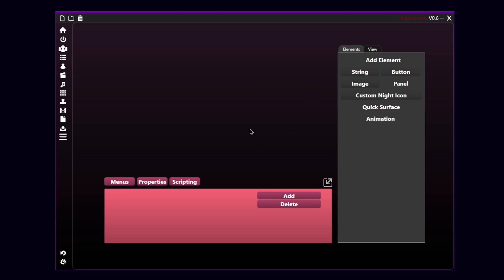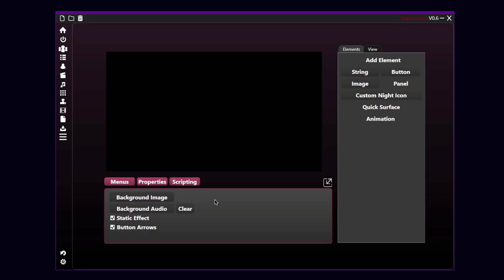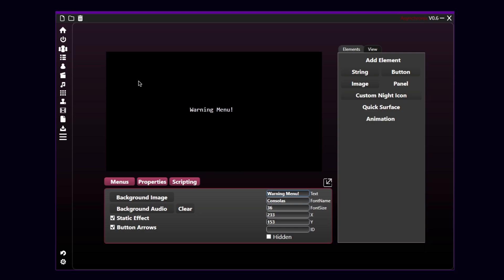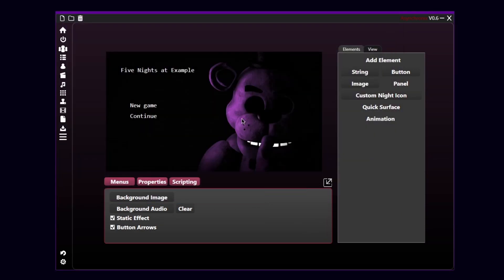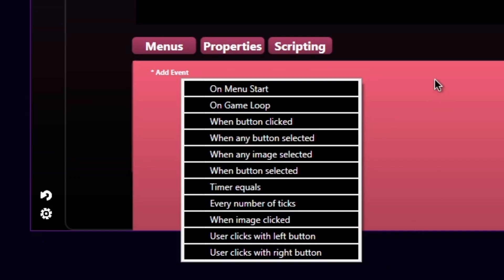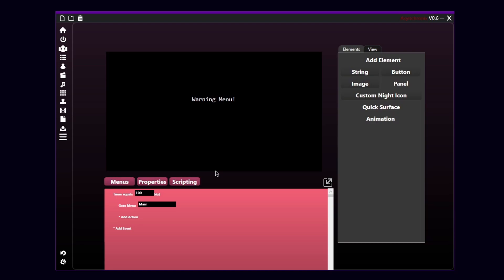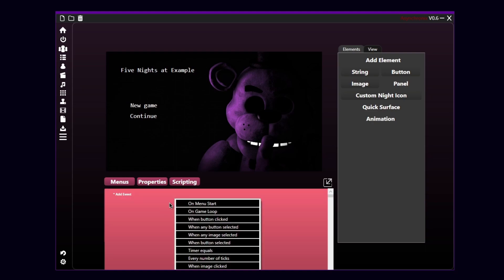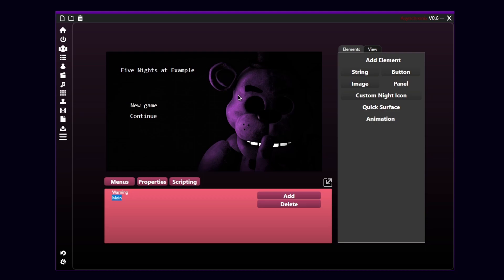FNAF Engine Pro: Tutorials #2 - Menu Editor (by Blocky)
asynchronix by me
voices by blocky
video by blocky
edit by blocky
script by xenon and me